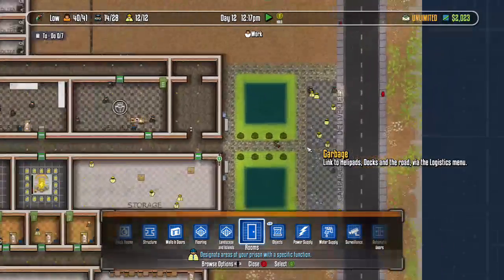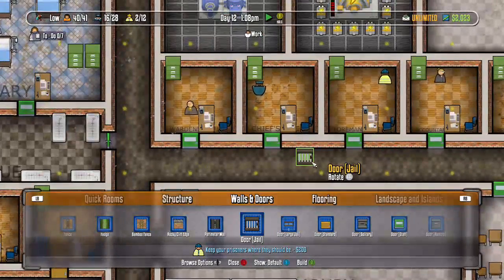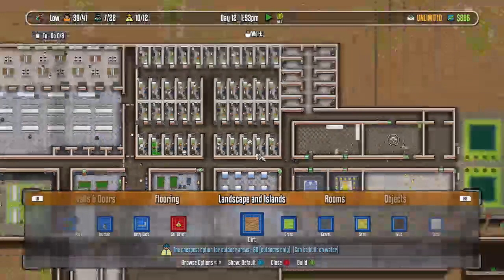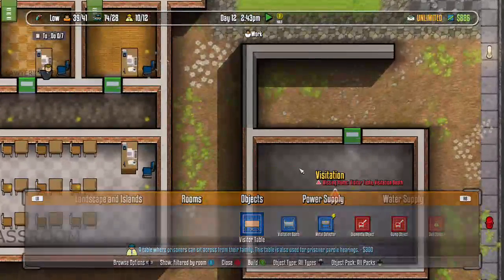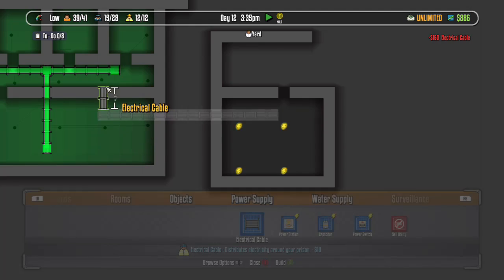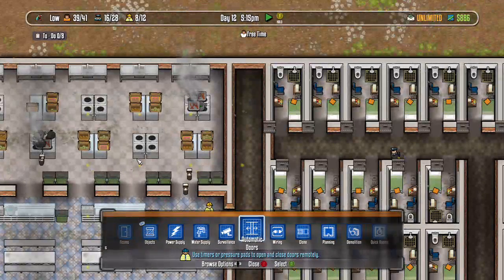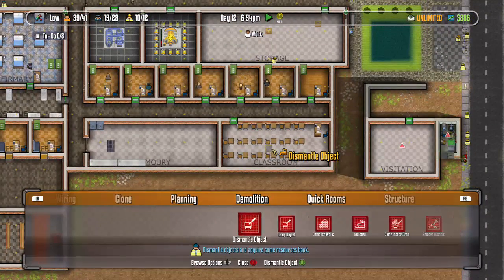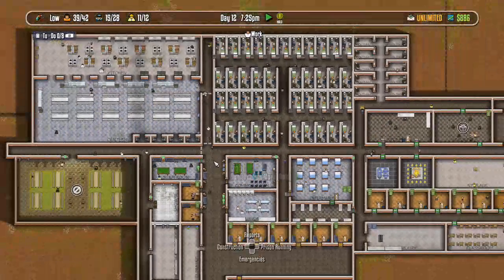Prison Architect: How To: Construction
Me explaining the Construction options starting off my series on explaining what does what and everything. Also does anyone have any idea why it at times messes up at times? If you do I would be thankful if you can help me fix it.